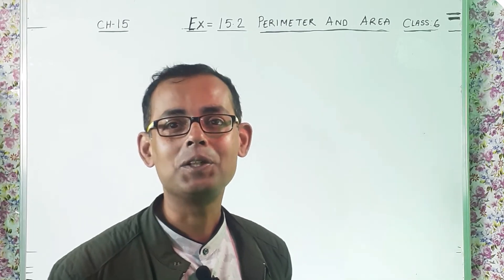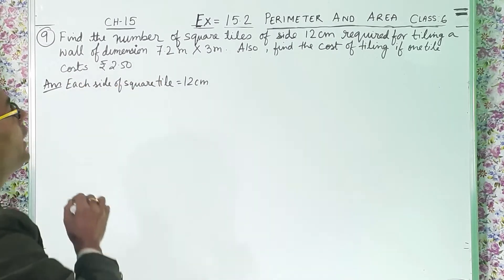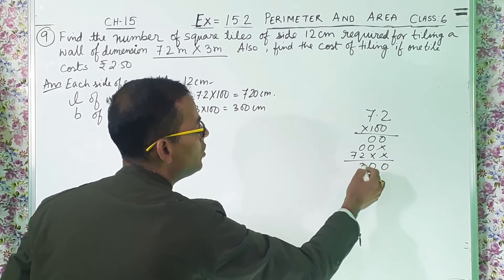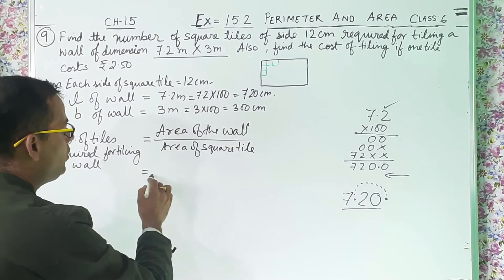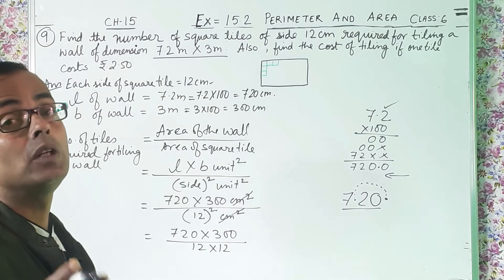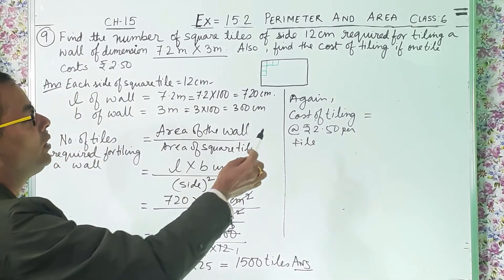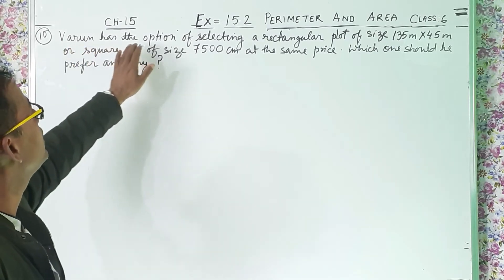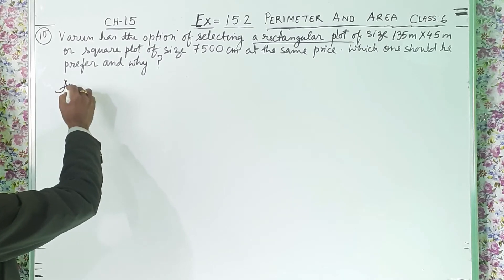How to solve Perimeter And Area (Part:15)|| Class:6 Maths||Ch:15|| (Ex=15.2 Q.NO.9 & 10)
||Mathematics Ace||
Chapter:15 Perimeter and Area ko kaise solve kare
Hi,
In this video I tried to explain question no. 9 & 10 of Exercise:-15.2. I tried to explain the students of class 6 that how to calculate PERIMETER  of certain bounded figures in the most easiest way . I hope my teaching will be helpful to the students.